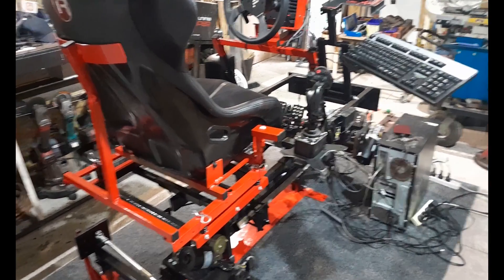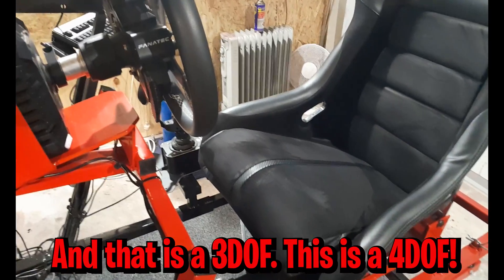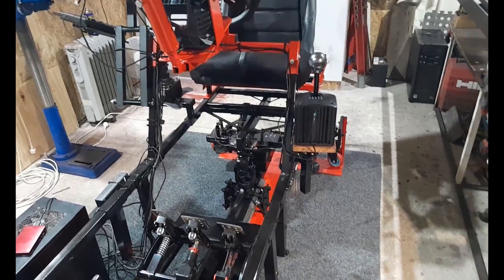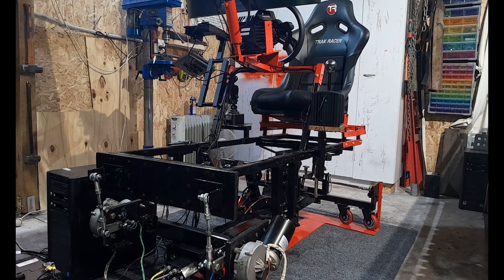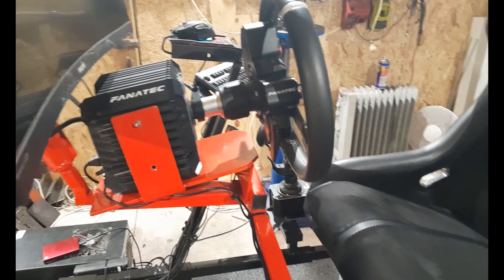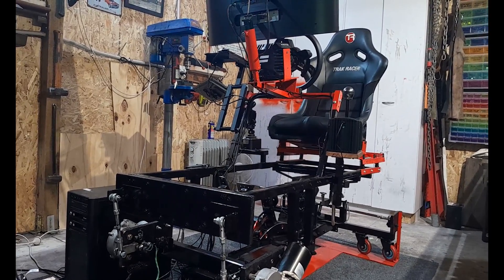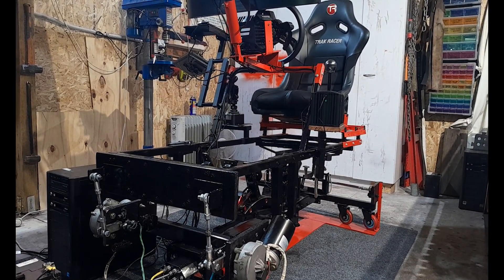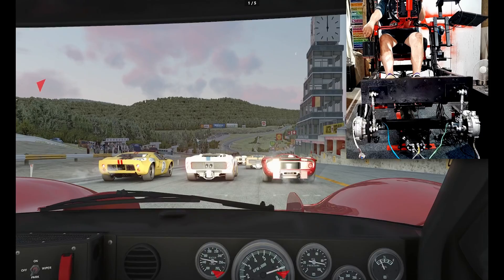A Home Built 4DOF Motion Simulator That Really Delivers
Learn To Build This And Sim Like A BOSS!  Follow my step by step tutorial series with everything from fabrication to electronics and software setups in my playlists.

The Power Supplies:

The IBT-2 43 amp Double H bridge motor controllers: